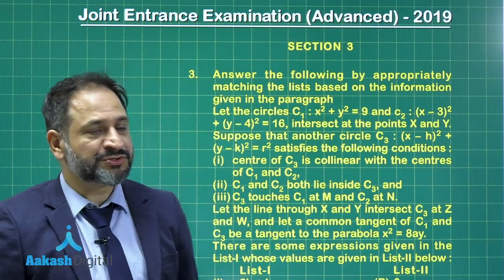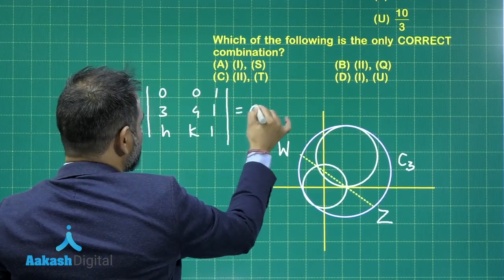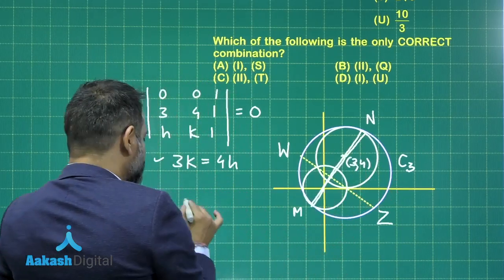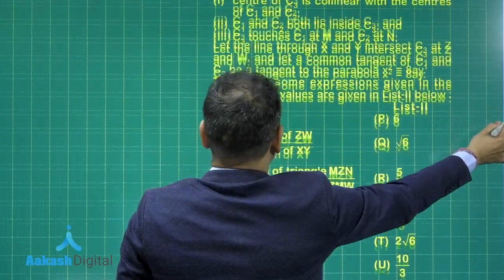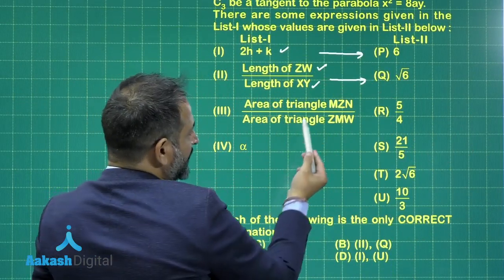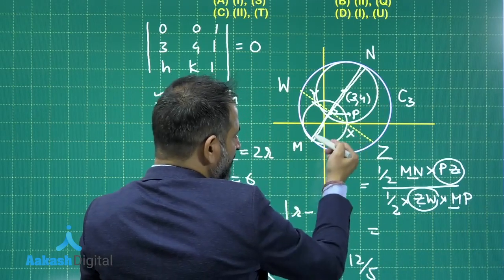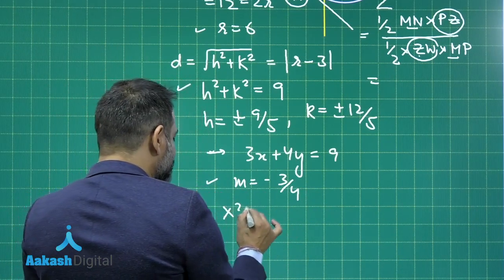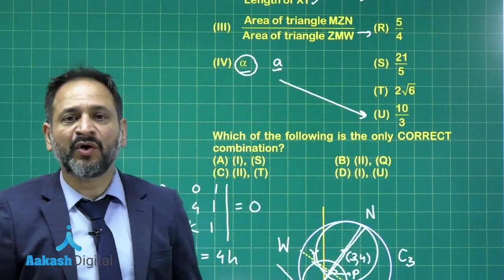JEE ADVANCED 2019 Answers & Solutions Paper 2 Mathematics Q 3 to 4 (Section-3)| Aakash Institute